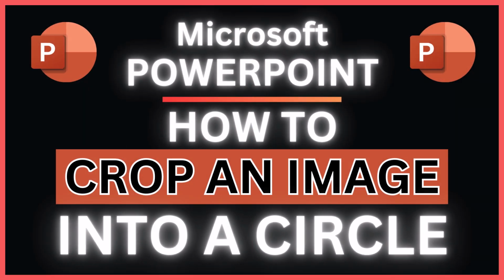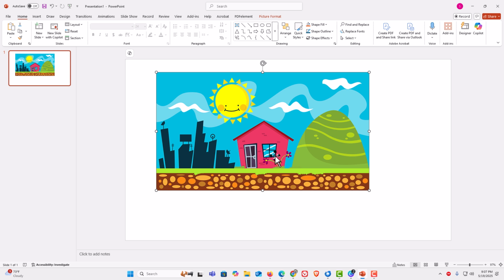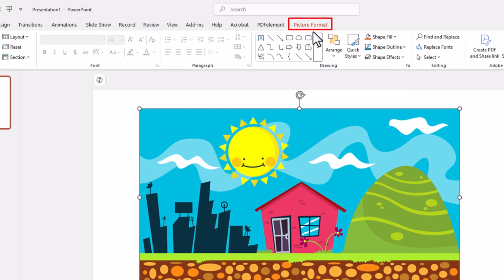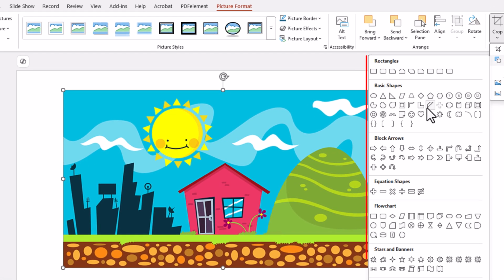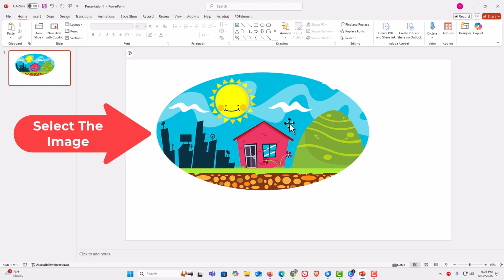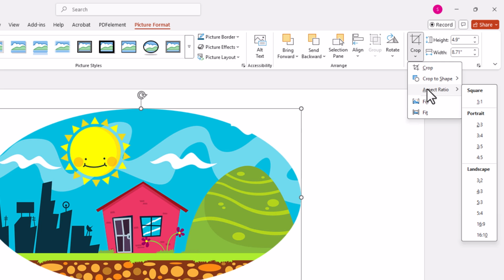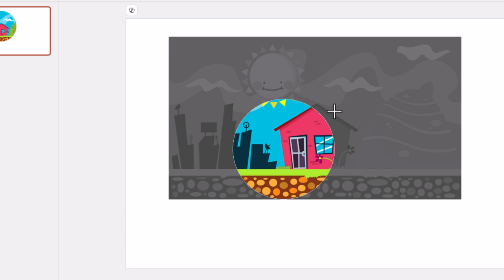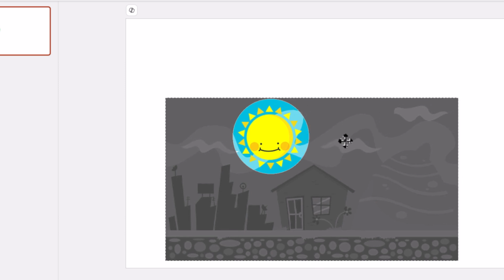How to Crop an Image Into a Perfect Circle in Microsoft PowerPoint | Easy Tutorial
Want to give your images a polished, circular look in your presentation? In this quick tutorial, you'll learn how to crop any image into a perfect circle using Microsoft PowerPoint. It's simple, clean, and perfect for profile photos, design elements, or professional presentations.
🎯 Follow along step-by-step to enhance your slides with custom-shaped images!

Simple Steps
1. Open your project in Microsoft PowerPoint
2. Click on your Image to select it.
3. Click on the "Picture Format" tab.
4. On the right side of the ribbon click on the arrow below "Crop".
5. Place your cursor over "Crop To Shape" and then select the "Oval" shape.
6. Make sure your image is still selected and you are on the "Picture Format" tab.
7. On the ribbon, click on "Crop" and place your cursor over "Aspect Ratio" and choose 1:1

Chapters
0:00 How To Crop A Picture Into A Perfect Circle In PowerPoint
0:20  Open your Slideshow In PowerPoint
0:37  Select The Image
0:47  Click On The Picture Format Tab
0:57 Click On Crop And Place Your Cursor Over Crop To Shape
1:12 Select The Oval Shape
1:25 How To Change The Aspect Ratio Of An Image In PowerPoint